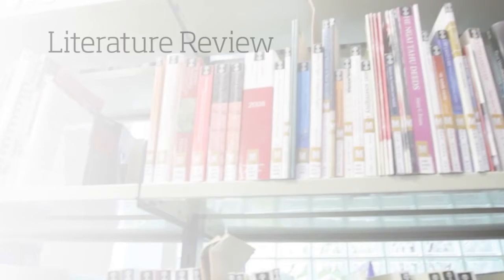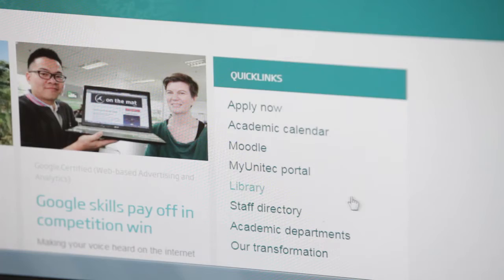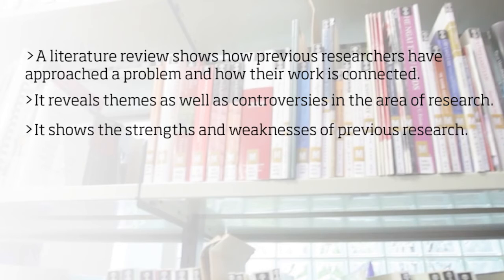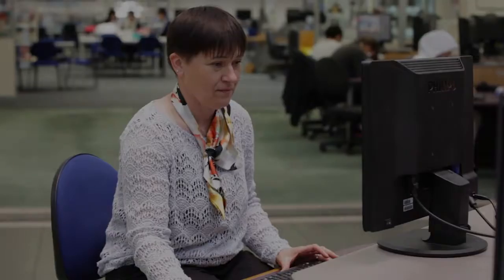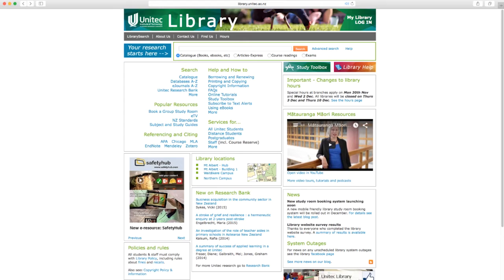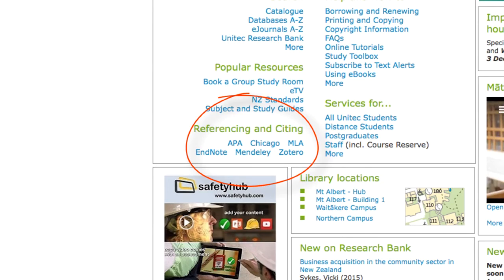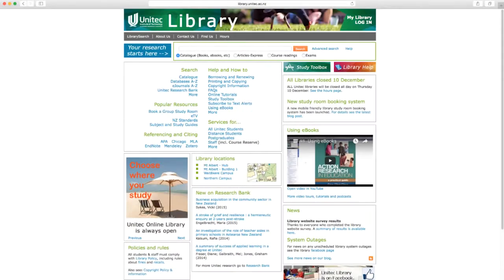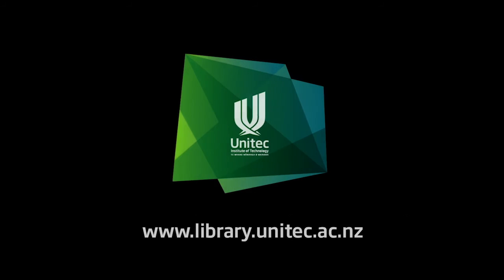Literature Reviews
Find the what, why and how of literature reviews here.

Transcript:

Kia Ora.
In this video we’ll talk about literature reviews. What is a literature review, why do a literature review, and how do you do it?
A literature review is an overview of the main pieces of work that already exist on a given topic. The literature is analysed and discussed by theme so that the reader can see the bigger picture.
This also puts your research into context with the literature that is already out there. By identifying the gaps that exist, it shows why your work is needed and how it will build on the research that’s already been done.
• A literature review shows how previous researchers have approached a problem and how their work is connected.
• It reveals themes as well as controversies in the area of research.
• It shows the strengths and weaknesses of previous research.
• It identifies gaps in the research on a topic and
• It shows why your research is valuable in the context of a larger body of knowledge.

When doing a literature review it’s important to start early and give yourself plenty of time.
You can find literature using resources like the Library website.
Take note of where you have searched and what keywords you used, as some searches are more effective than others. Watch Unitec’s videos on searching the catalogue and databases for help with this.
You can also check out the resources in the Study Toolbox for help with searching.
File your notes in a consistent way, either manually or using reference management software, like Zotero, so you can find them later.
As you gather together your research, identify the patterns that emerge, and group literature by themes or strands.

 A literature review doesn’t need to contain ALL the research on a topic – only the major pieces.  Focusing on a particular theme can help you define the area where your own research fits.
When writing up your literature review, group the ideas you’ve found into sections. Show the links between pieces of literature, as well as pointing out the themes, controversies and gaps.
Show the relationship with your own research - this demonstrates why your work will be a useful addition to the existing body of knowledge.
For more information on literature reviews, check out the Postgraduate study guide in the Study Toolbox on the Library website.

Ka kite anō.